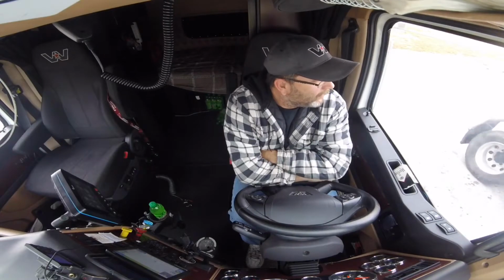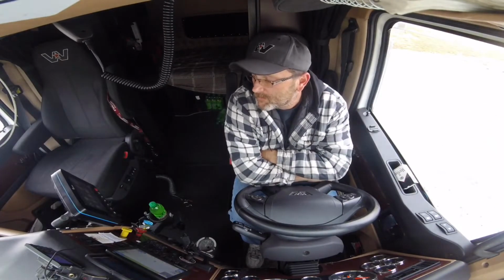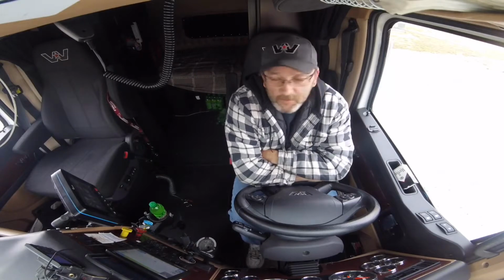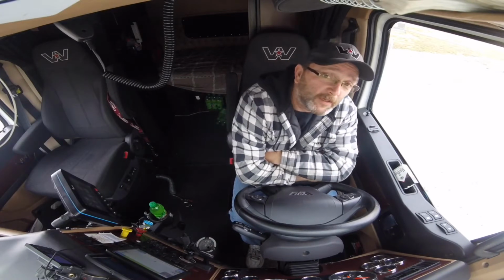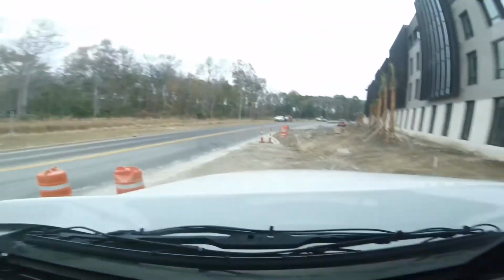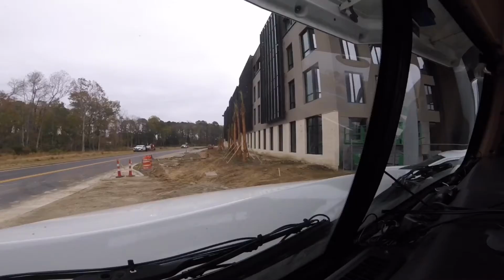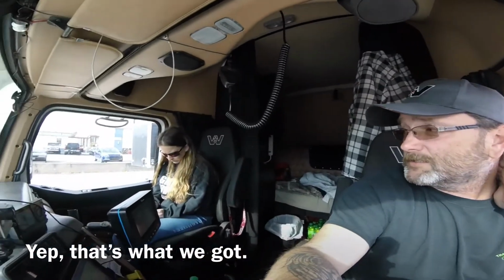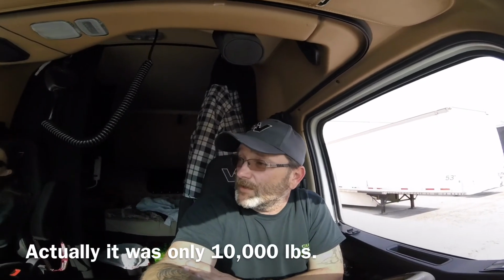A load of doors from South Carolina